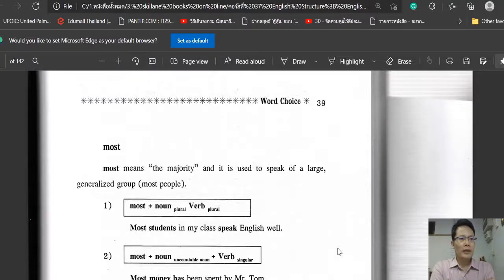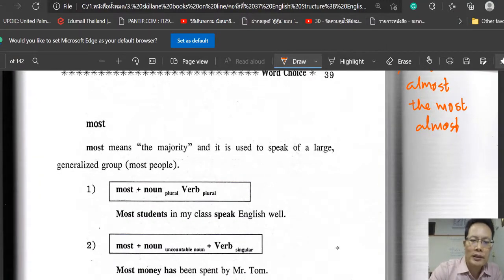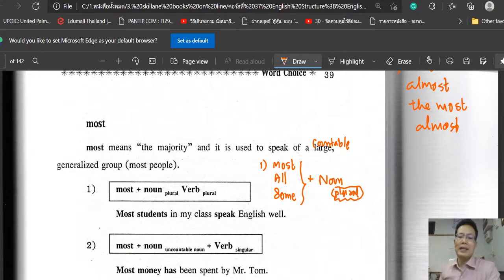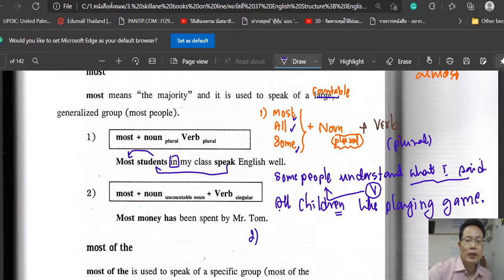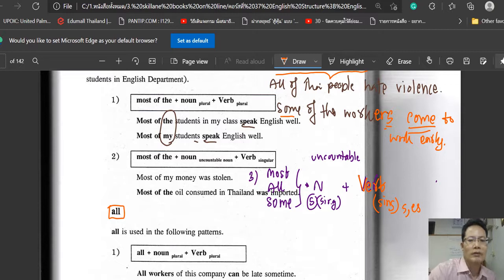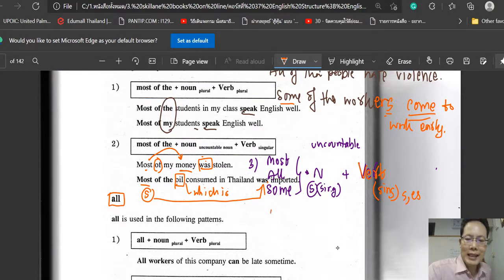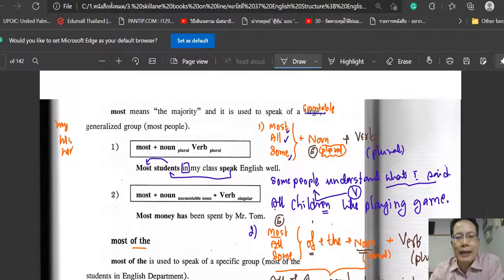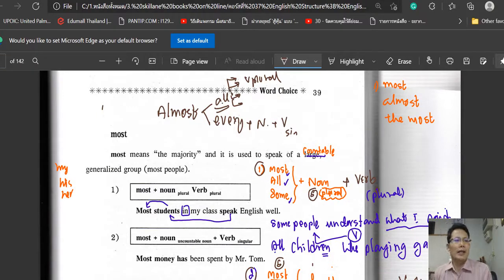how to use most, almost, the most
using most
almost
the most
most of the